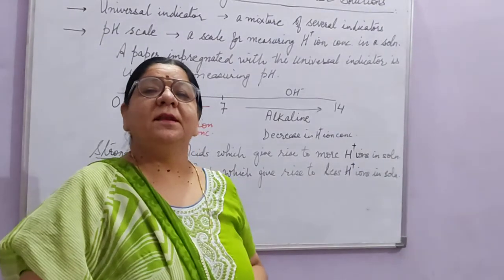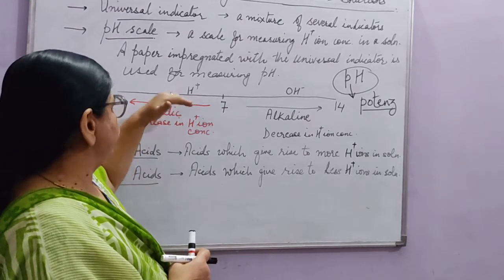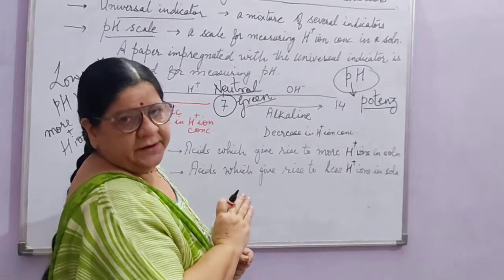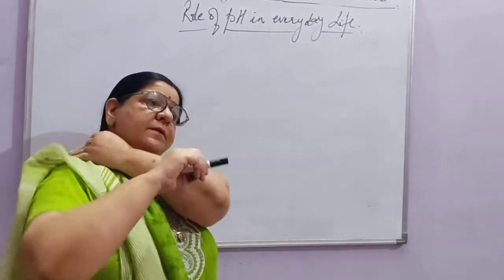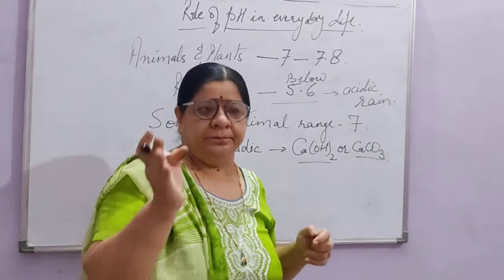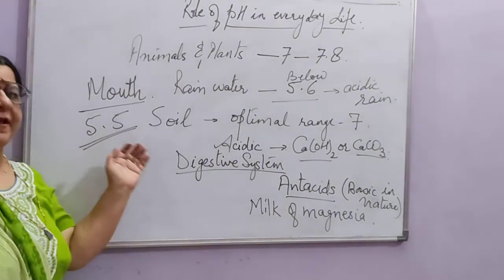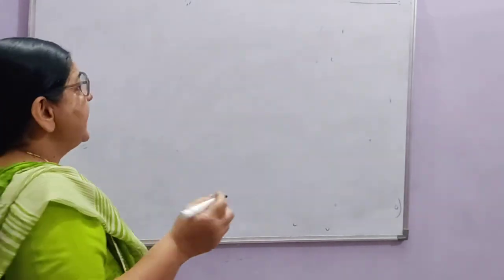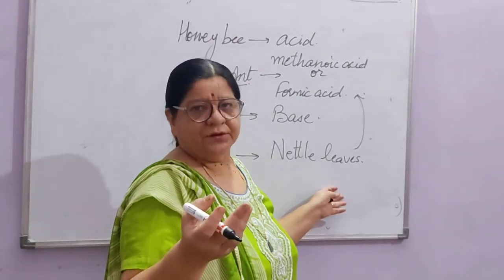Acids, Bases & Salts(Part4) :Lesson 2 Class 10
How strong are Acids & Bases, Importance of ph in everyday life